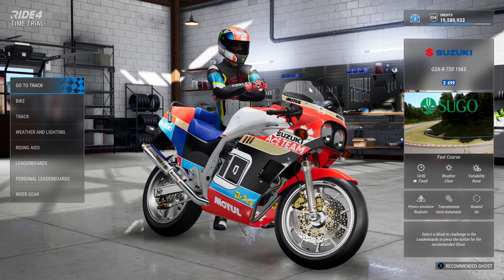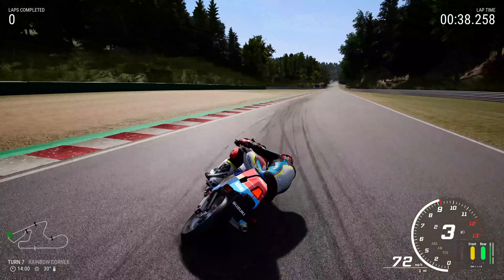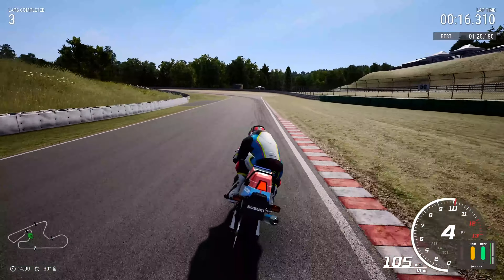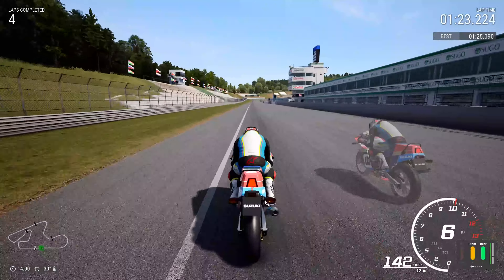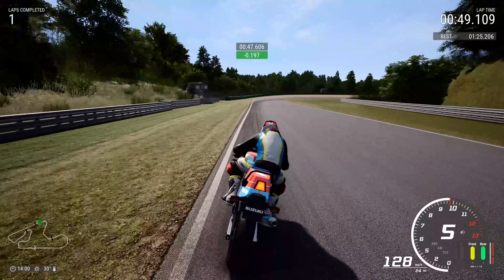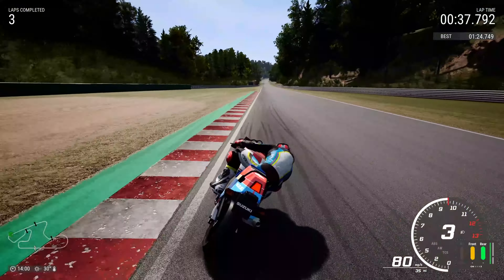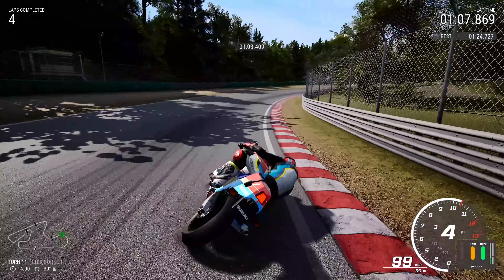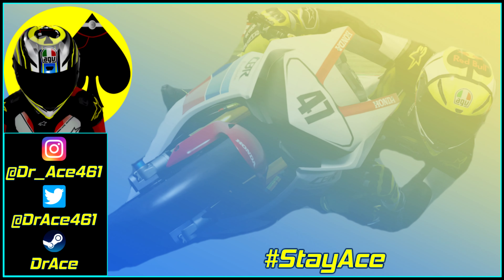RIDE 4 - Sugo World Record!! Reverse DrAce Challenge #6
Today I've been challenged by DesmoDue (Testastretta) and SirchioXXIII to earn top spot on the leaderboard for Sugo Fast Track with the Suzuki GSX 750R